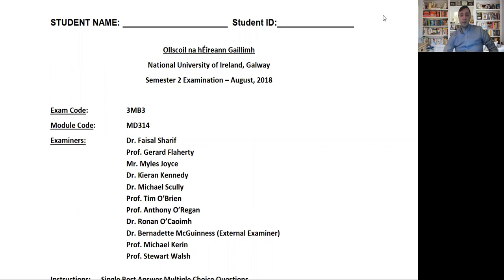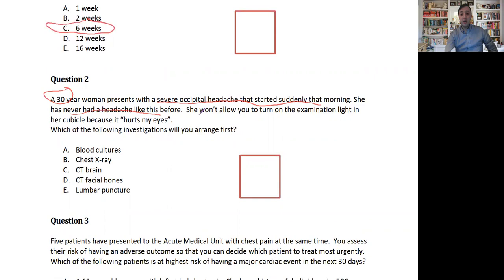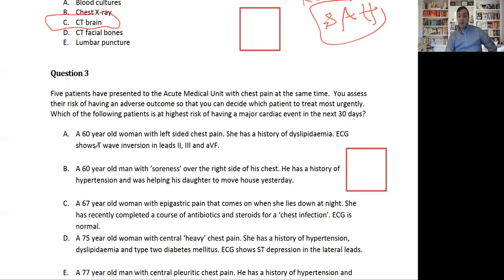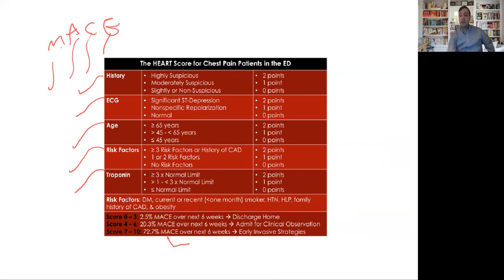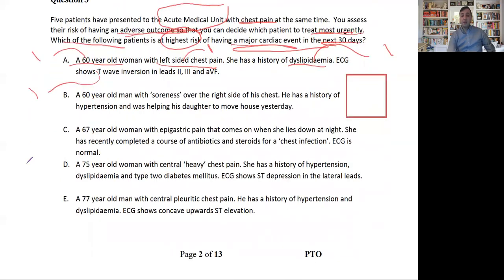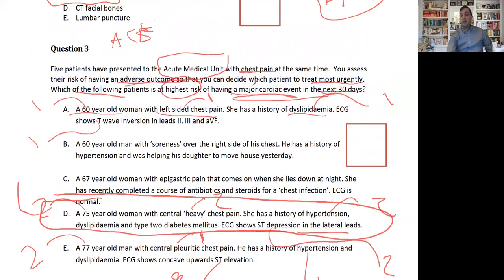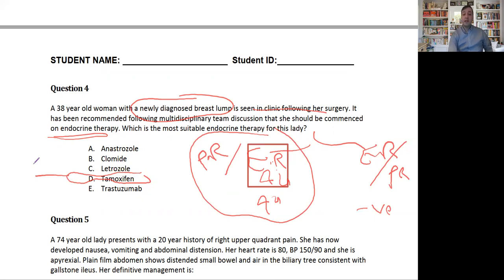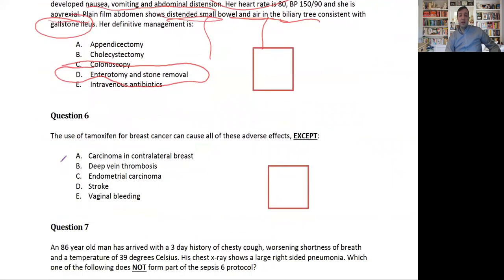NUIG MCQs Aug 2018 Dr Fadi Qutishat Q1---Q5